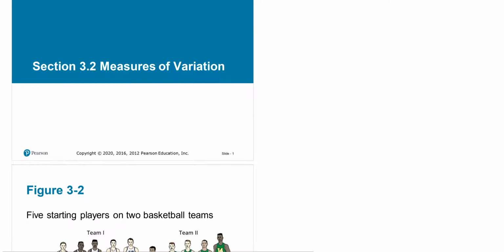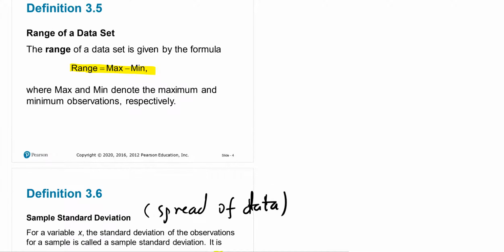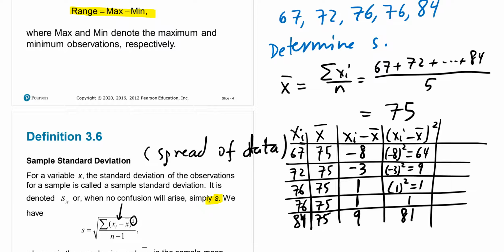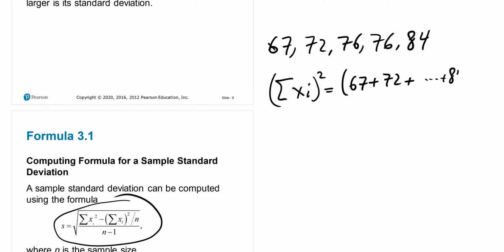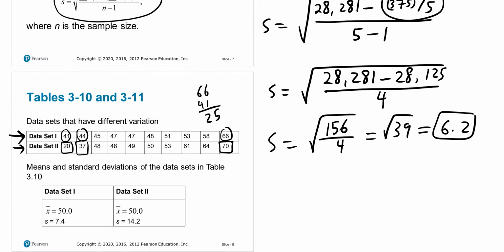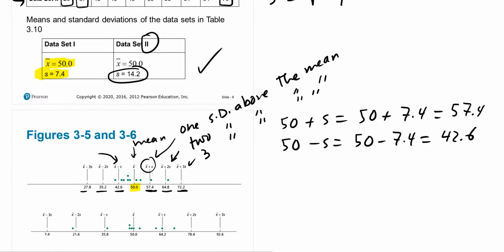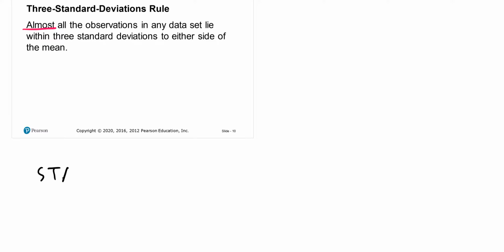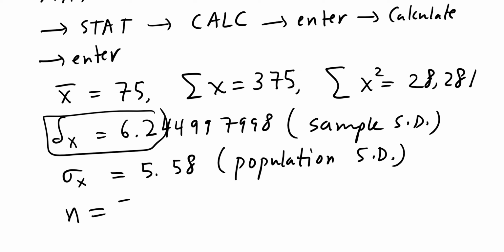Math 10 Section: 3.2 Measures of Variation